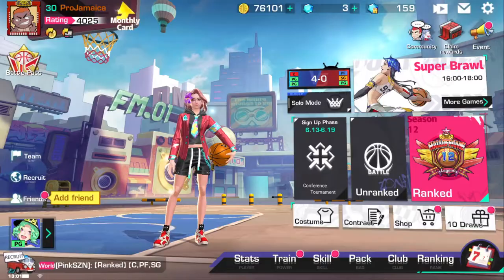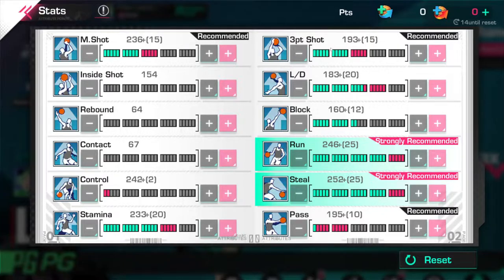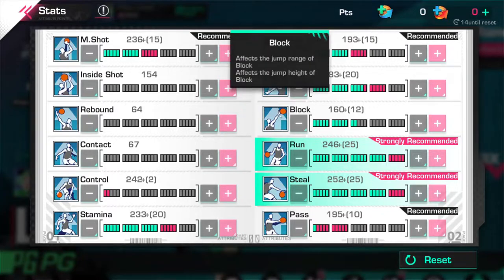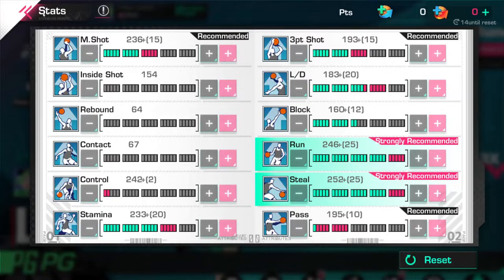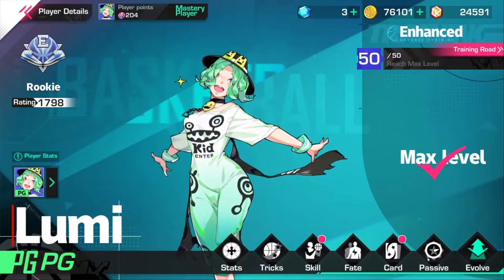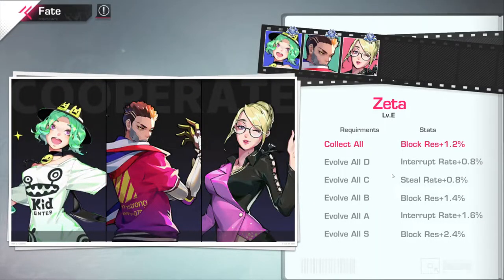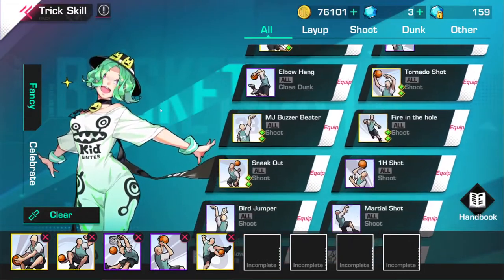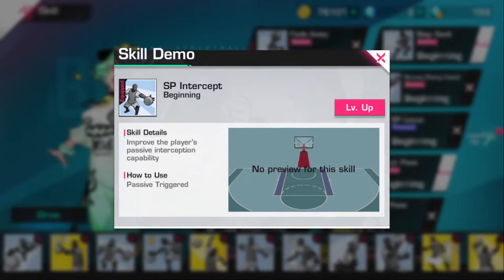BEST PG BUILD: UPDATED Basketrio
BLESS ZAYGOTNEXT FOR THE THUMBNAILS!

CodaShop:
EN(United States):